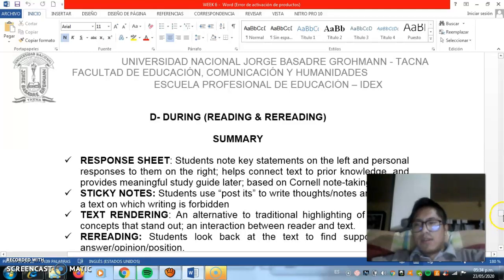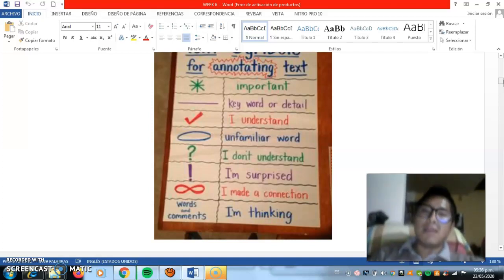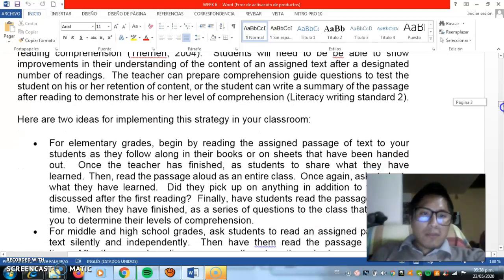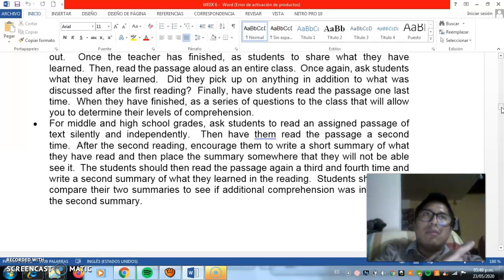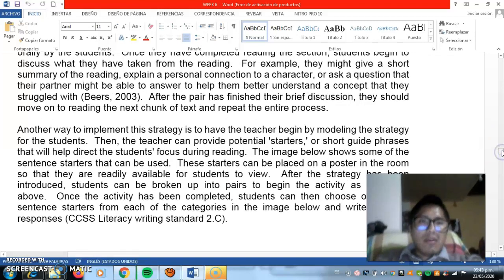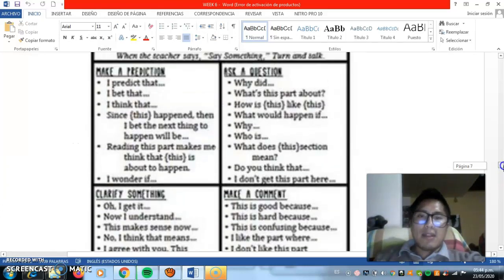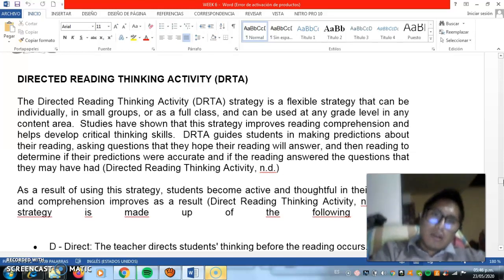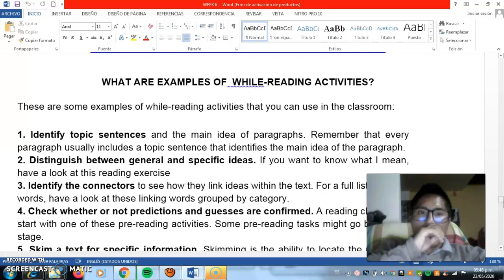Lesson 6: English in Use I